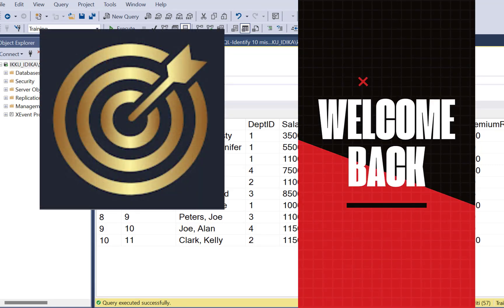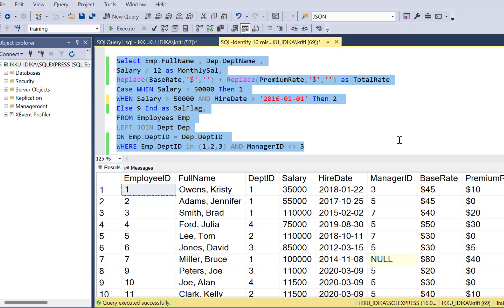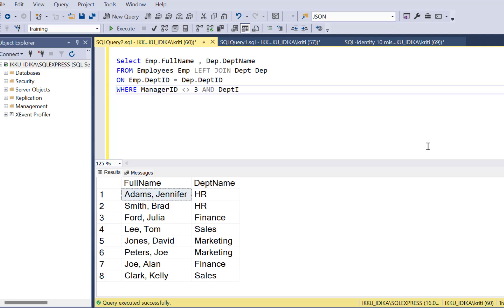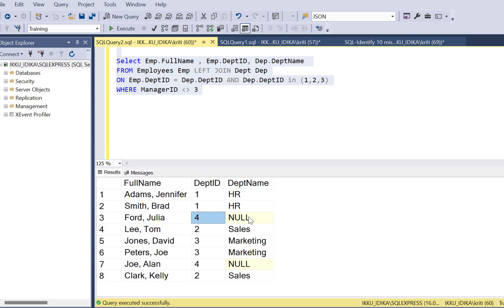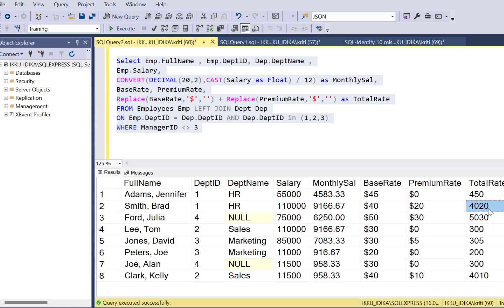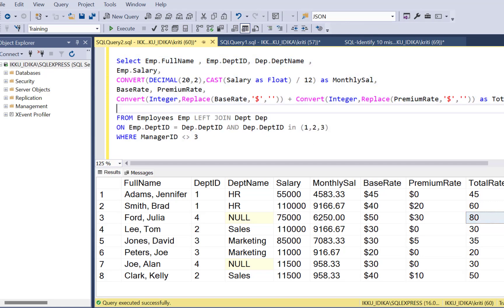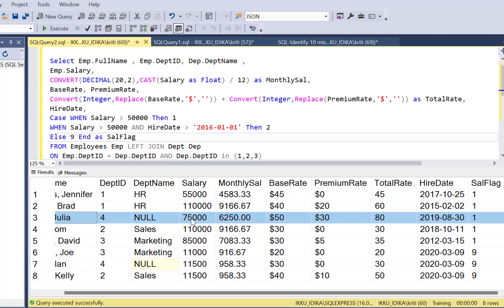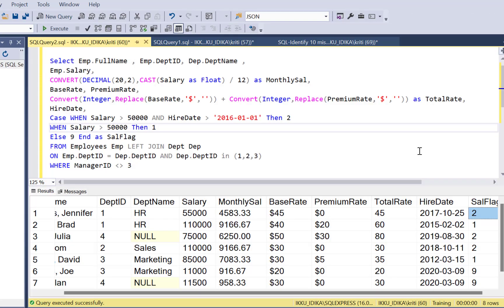Can You Find 5 Errors in This SQL Query? | SQL Debugging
Can You Identify The 5 Errors in This SQL Query?